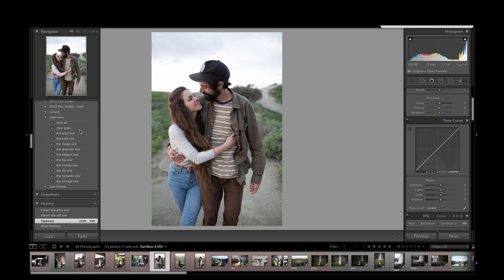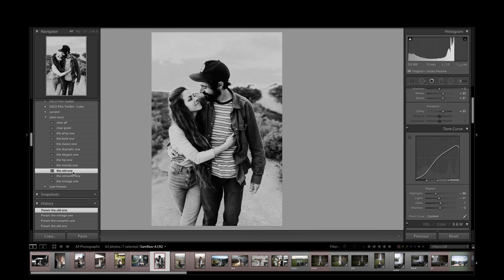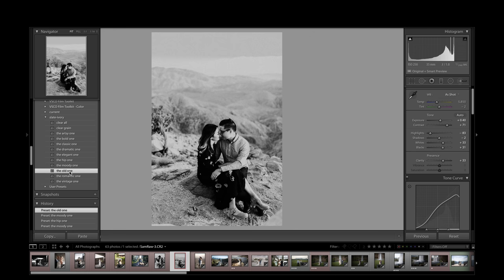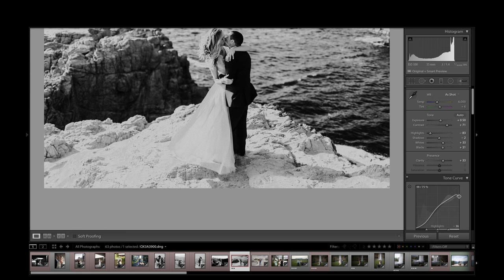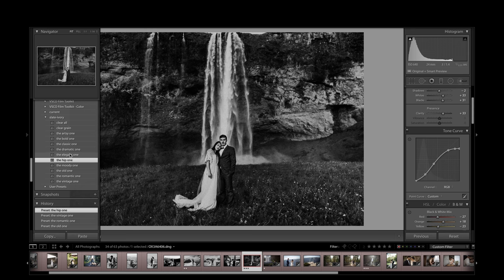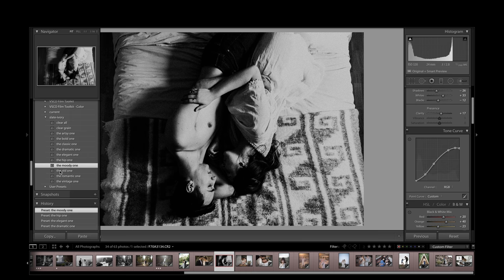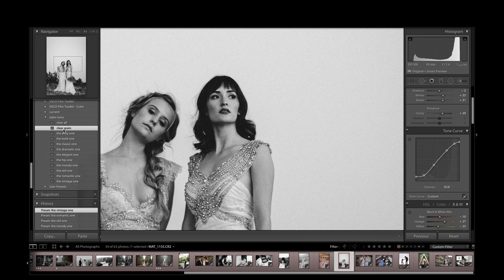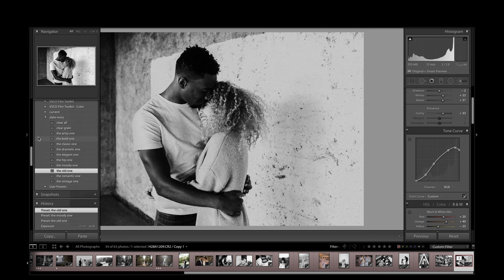Slate and Ivory BW Presets Overview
An overview and live edit using Slate and Ivory's BW presets for Lightroom.